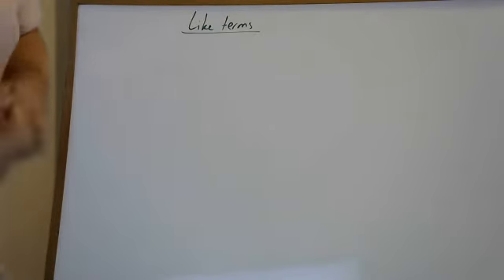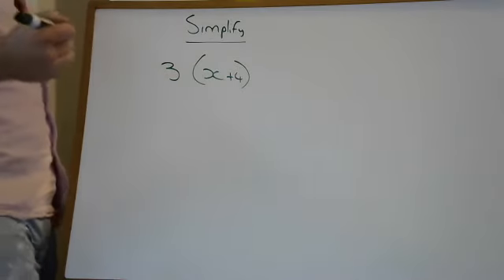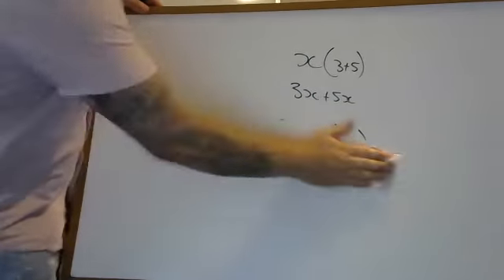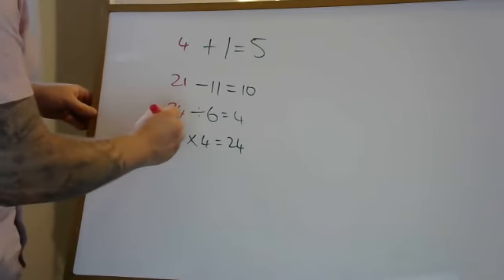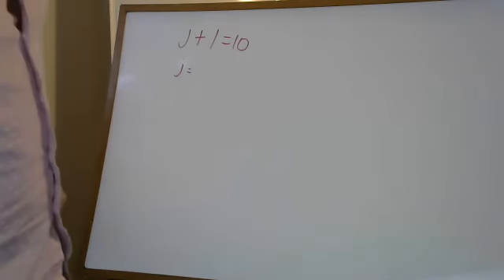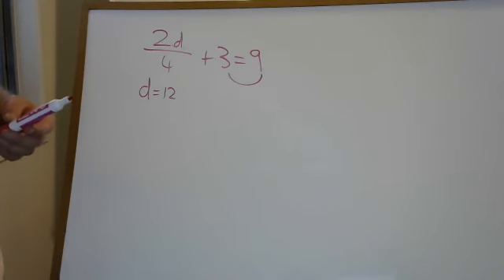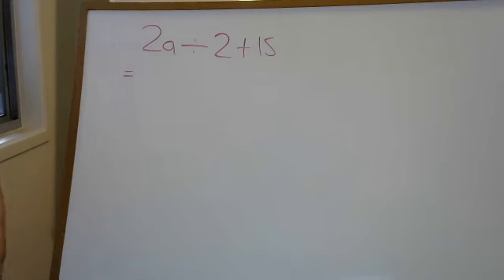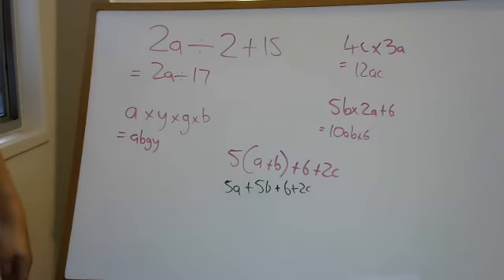7-9 maths refresher - week 2 - Algebra 1